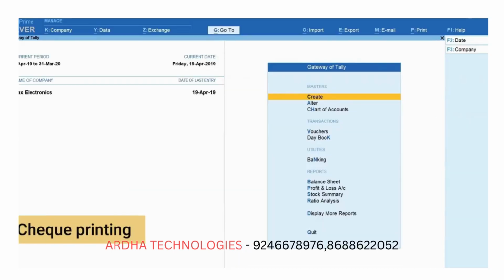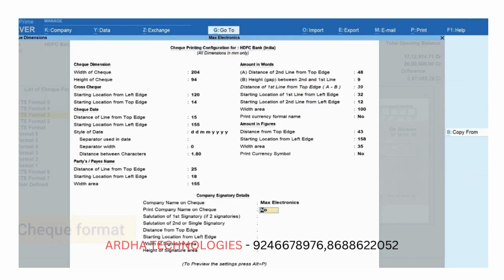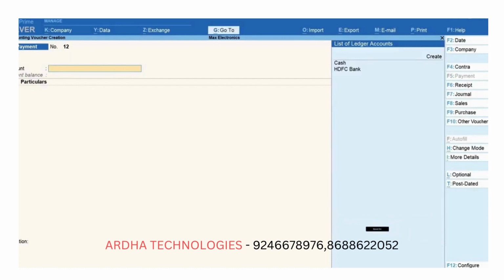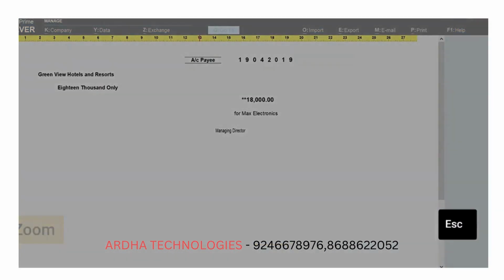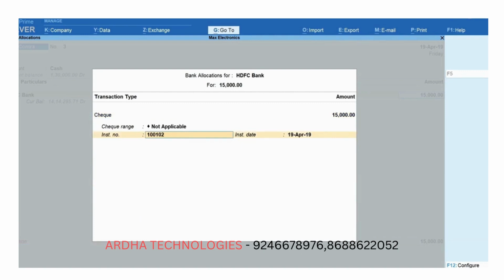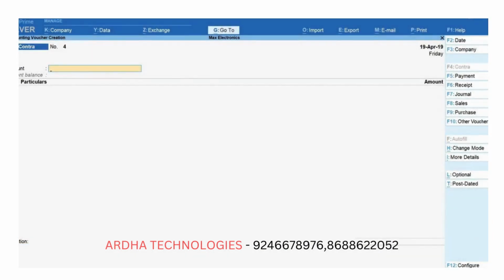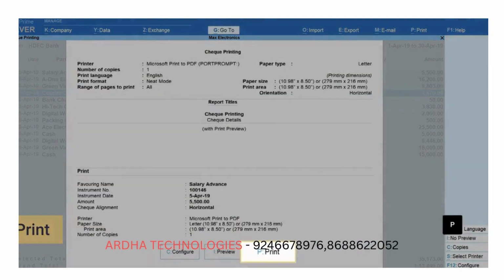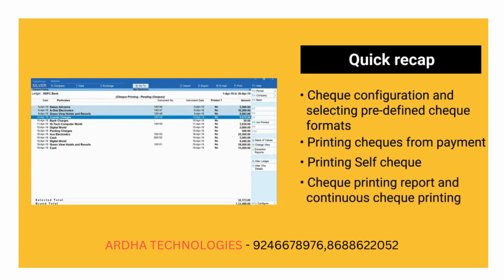HOW TO CONFIGURE AND PRINT CHEQUES IN TALLYPRIME (VIDEO - 23)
HOW TO CONFIGURE AND PRINT CHEQUES IN TALLYPRIME@TALLYARDHA